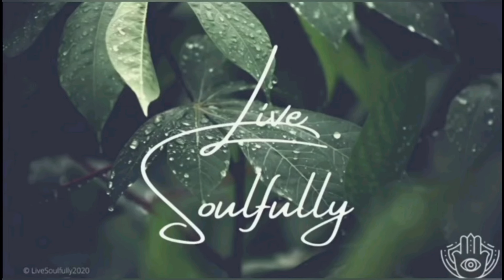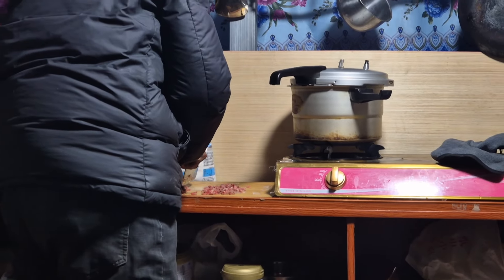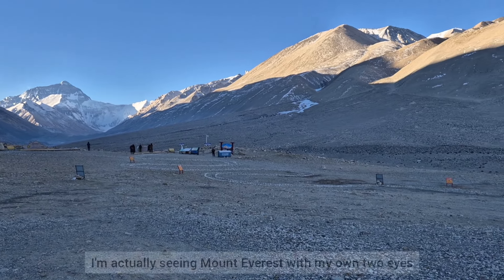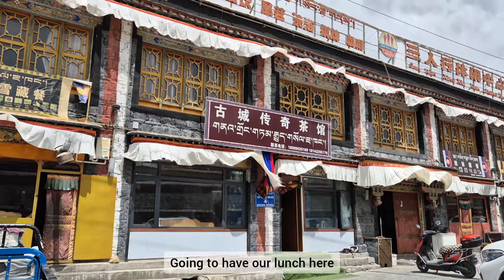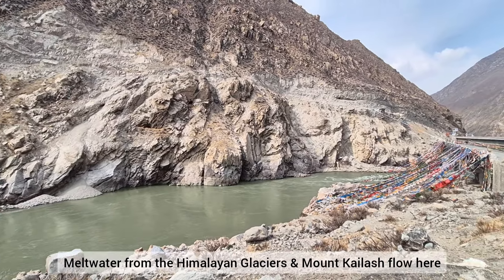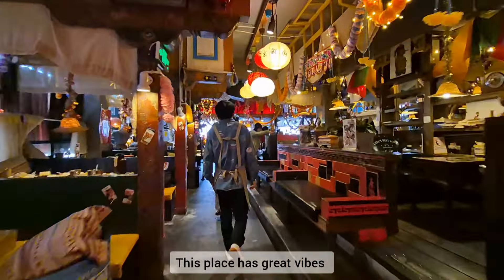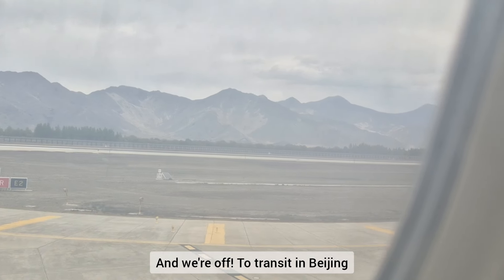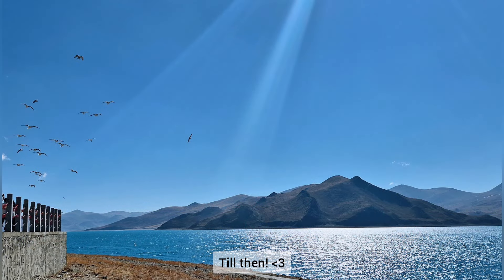Journey to Tibet IV | Mount Everest | Everest Base Camp | Majestic Landscapes | Snow in Spring 🌸🗻❄️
Hi beautiful souls, here's the fourth and final vlog of my journey to Tibet.

In this vlog, I make my way to Everest Base Camp in Tibet and seeing Mount Everest in all her grandeur. Another long drive to various towns with beautiful scenery and landscapes. Nearing to the end of my journey, it started snowing! A wonderful end to my adventure in Tibet.

Hope you'll enjoy this travel vlog. More vlogs and other videos to come!
Thinking to create a short film/trailer for the highlights of my journey.

If you enjoyed my travel vlogs, do check out my previous Bhutan and Batam videos.
Welcome to Live Soulfully where you embark on a journey with me to cultivate a soulful life. As I share various lifestyle content with you, I hope you will learn to love soulfully and live soulfully.
Find the peace within you and around you.

So much love & light for you.
Namaste.

Live Soulfully prepares the content of this site with love.
Live Soulfully is not liable for any damages done.